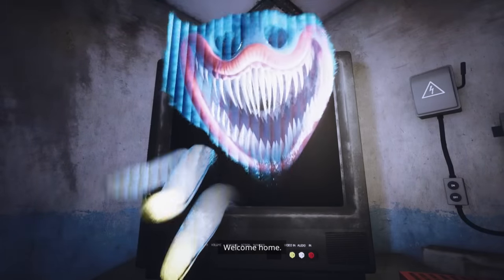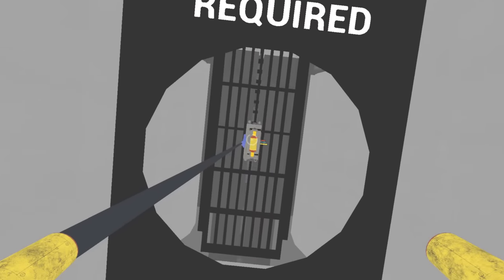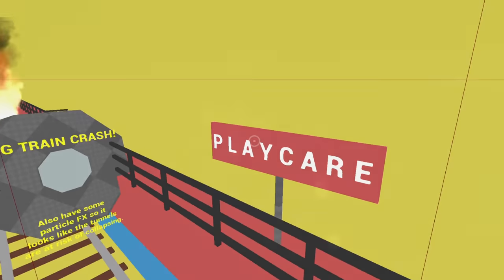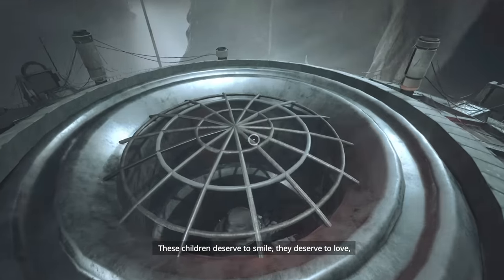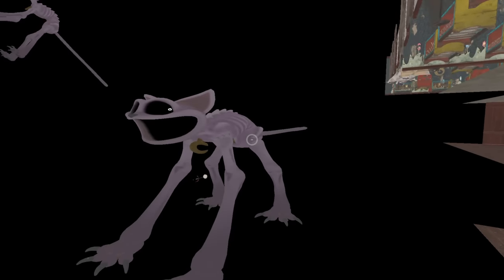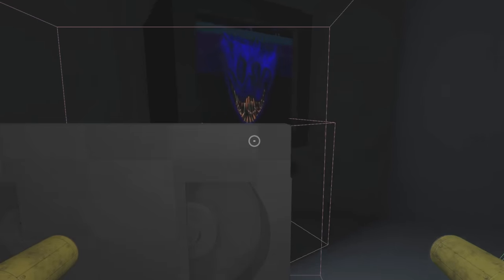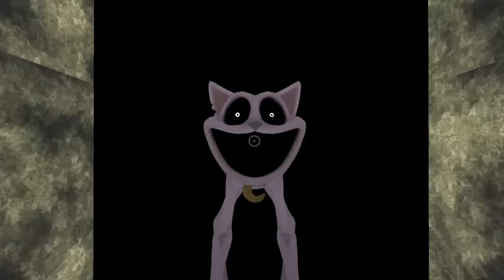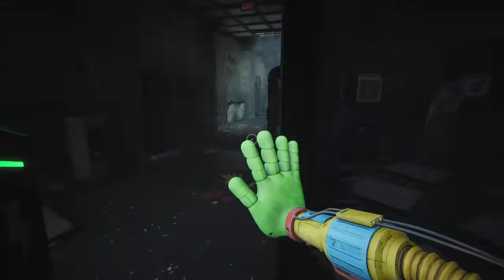Poppy Playtime Chapter 3 Unused Beta Maps | LOST BITS [TetraBitGaming]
Poppy Playtime Chapter 3 is finally out, so welcome to the first Lost Bits video on it! In this first Lost Bits video, I'll be going through the handful of unused maps leftover in the game which hold a bunch of really cool stuff for us to check out! Hope you enjoy!

Sections:
0:00 - Intro
1:55 - HuggyImage Found Bits
2:58 - Early Intro Tunnel Map
9:38 - Unused Nintendo 64 Controller
10:40 - Early Dome Map
13:30 - Some Out of Bounds Stuff
14:57 - Early Gas Production Zone Maps
17:56 - Early Nightmare Map
24:38 - Early Final Boss Area
26:11 - Unused Dev Notes Map
30:55 - Onto the next one!

If you're reading this, leave a comment saying “Nappy Cat".